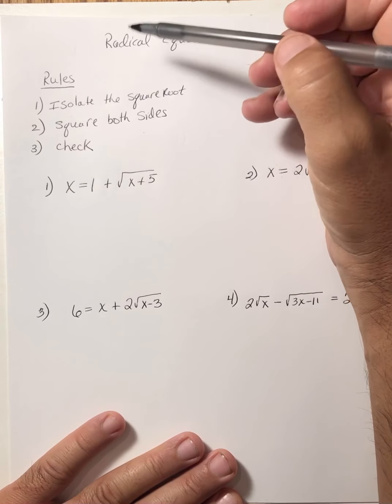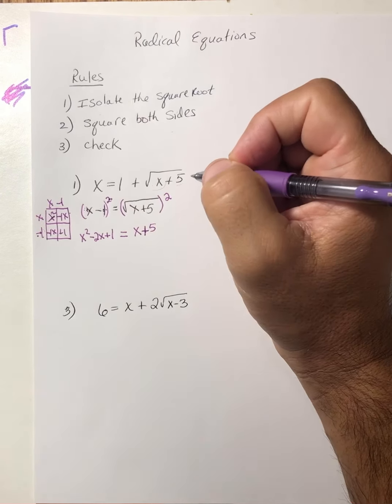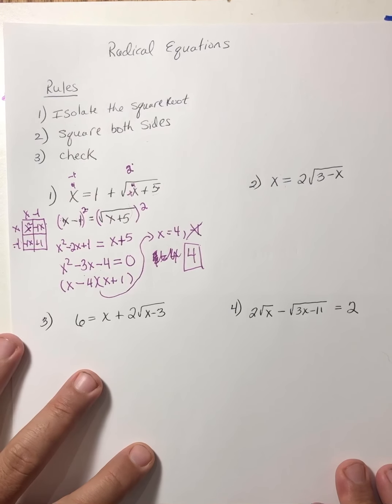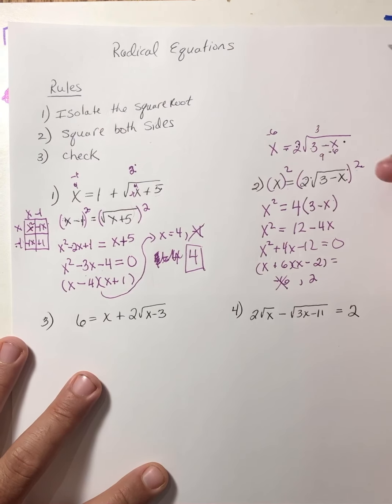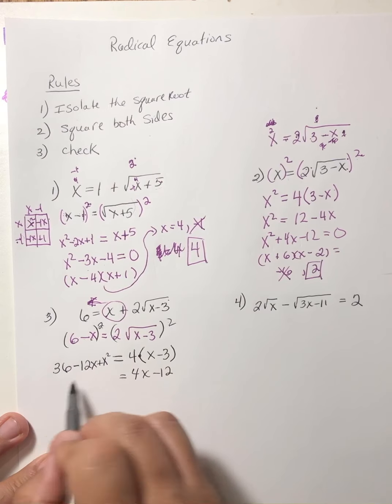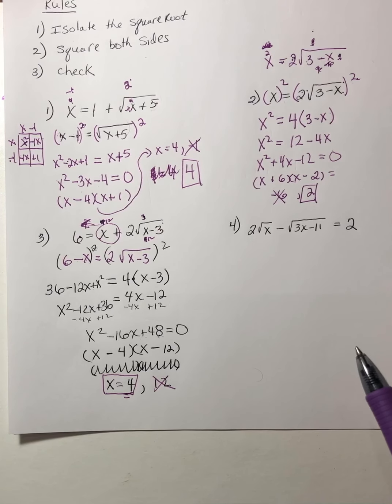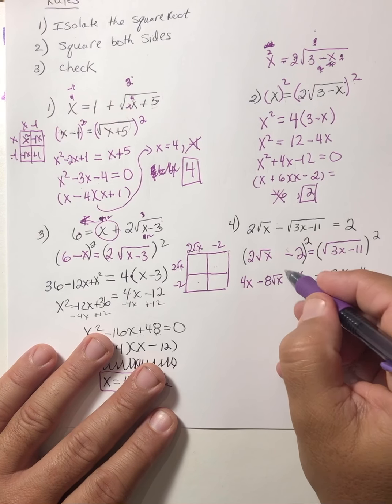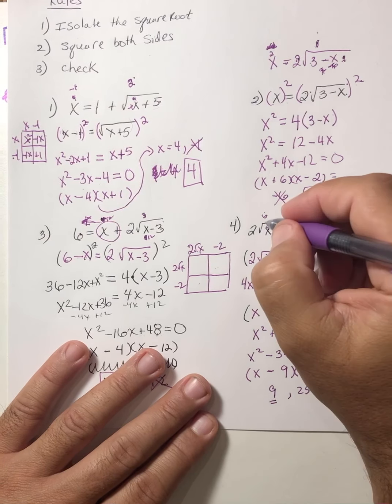Solving Radical Equations